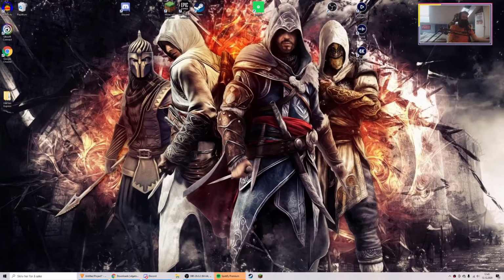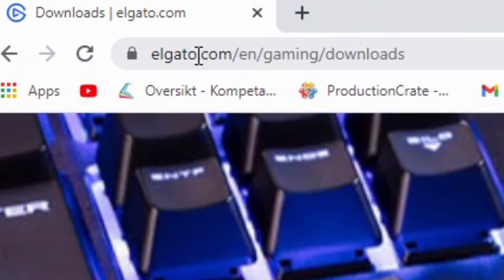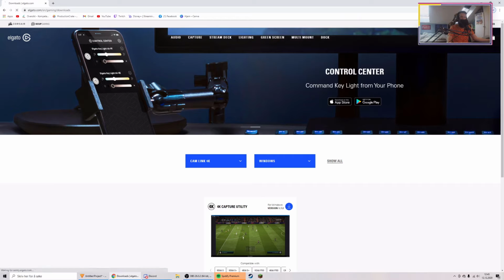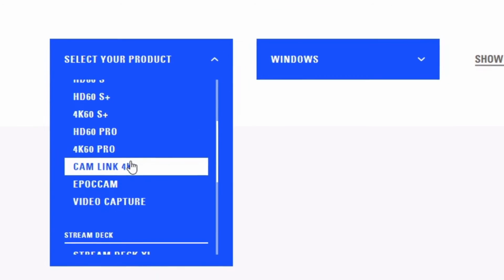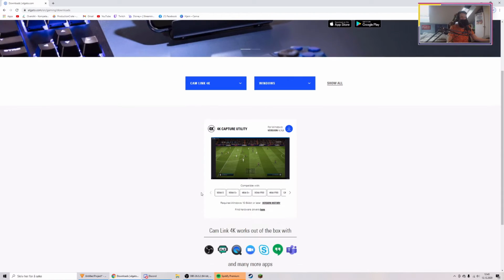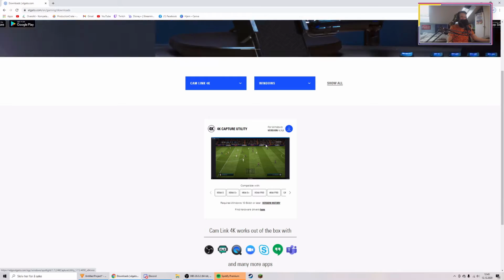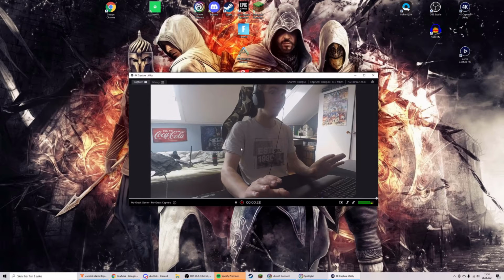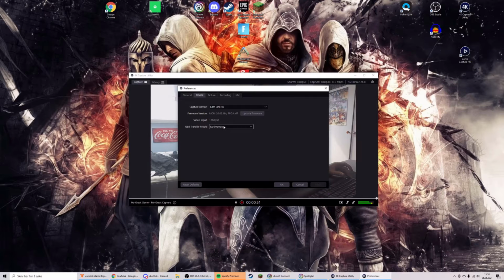How to connect your elgato camling to gopro!!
I am showing you how to connect go pro to camlink.